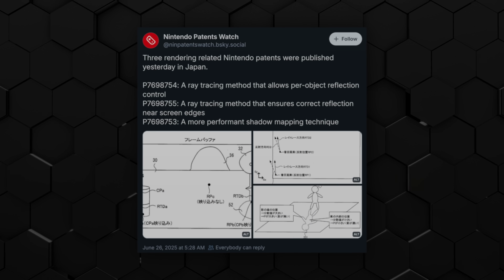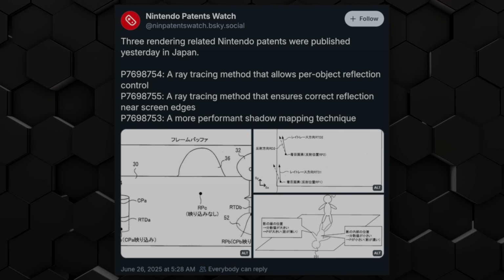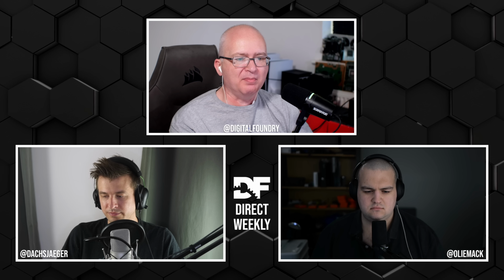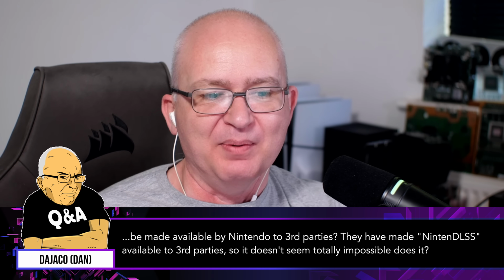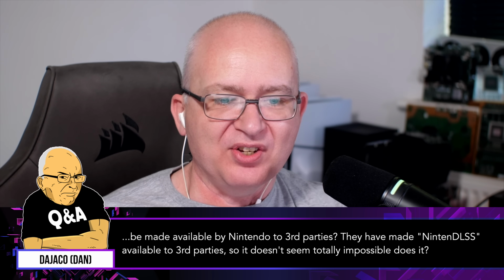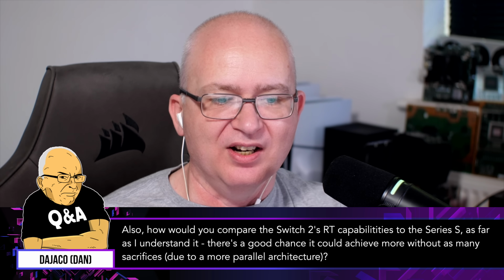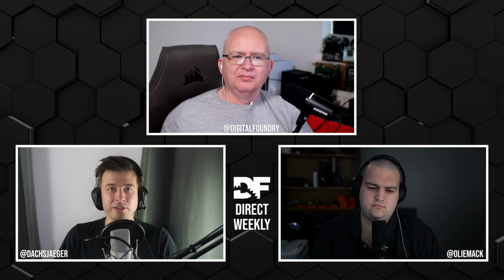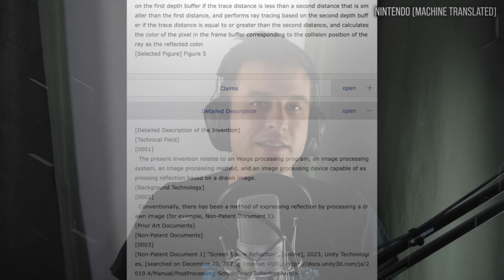Nintendo's "Ray Tracing" Patents Aren't Really About Ray Tracing